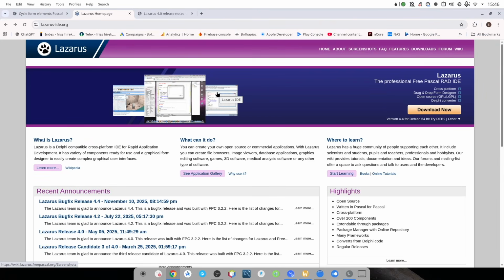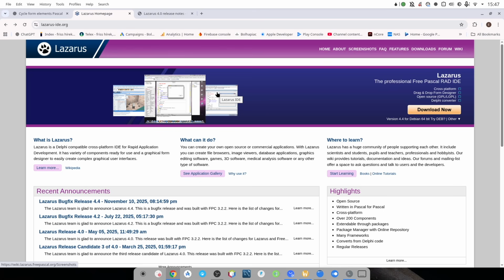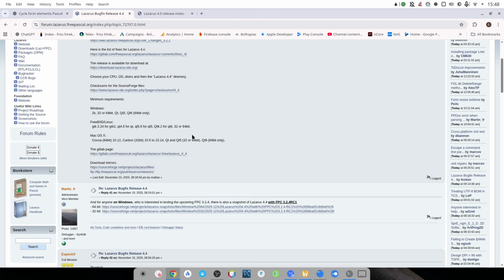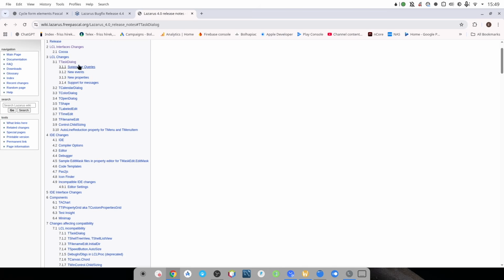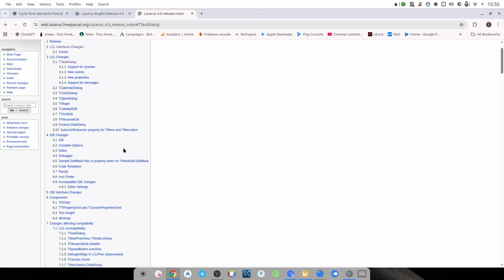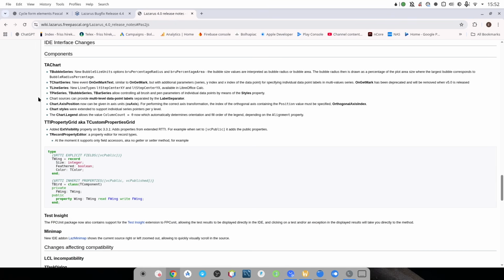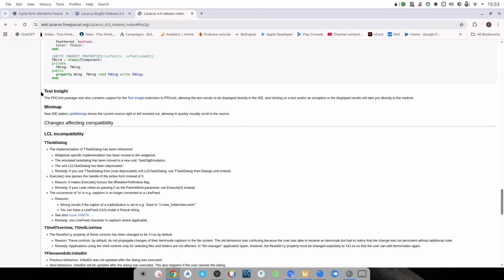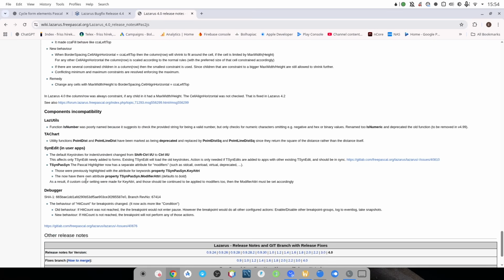Lazarus 4 4 is out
It is just a quick heads up that the Lazarus 4.4 version is out.